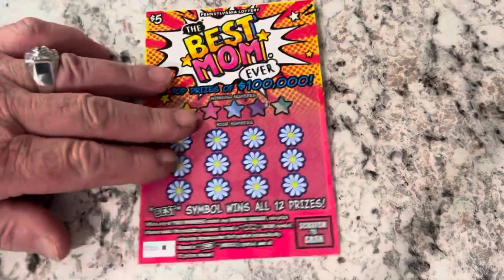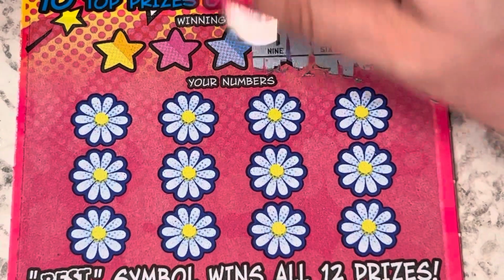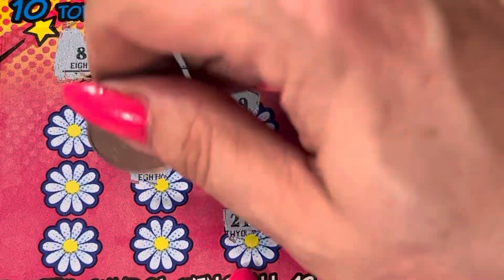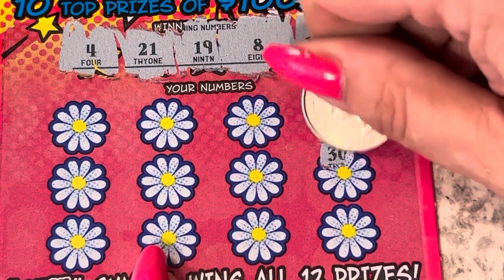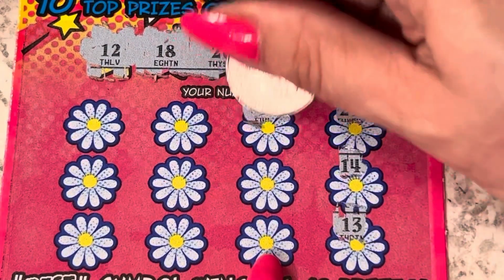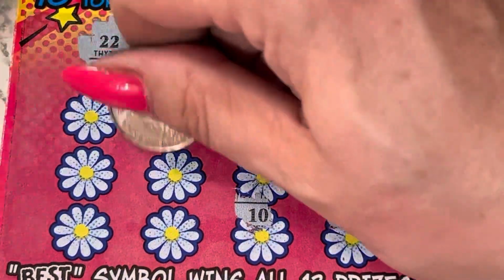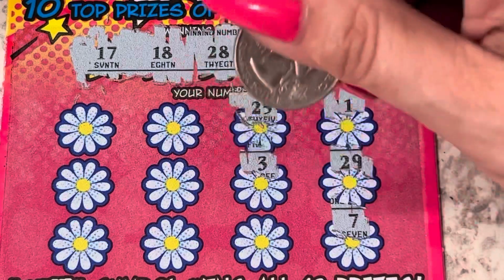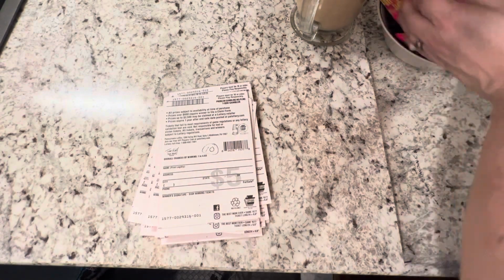BRAND NEW PA SCRATCH TICKET “BEST MOM EVER” FULL BOOK!!